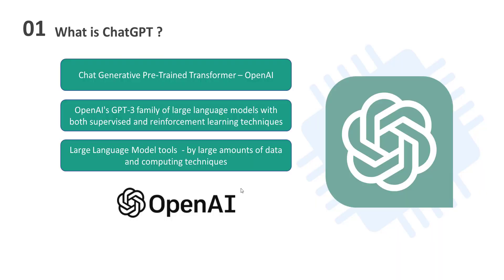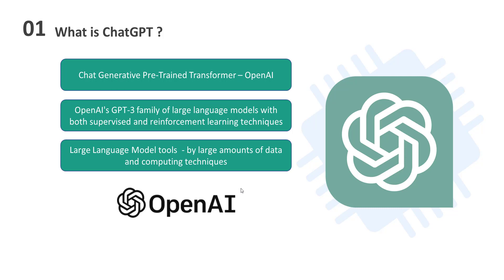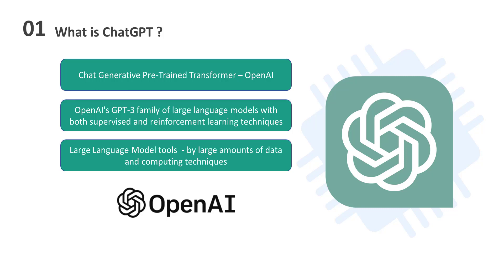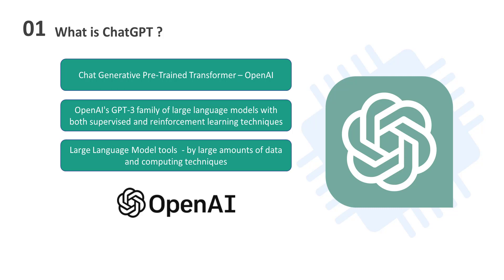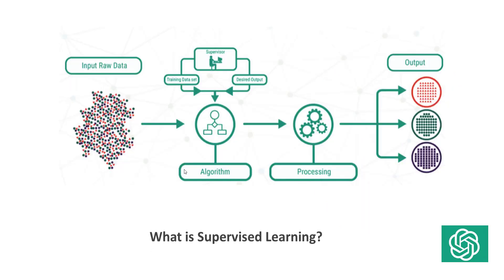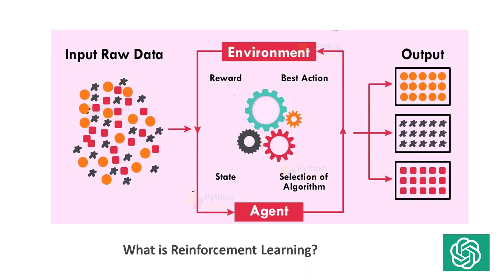Introduction to ChatGPT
00:00 Introduction to ChatGPT